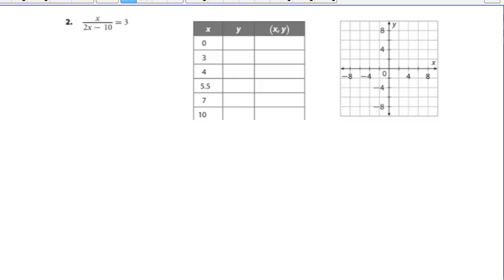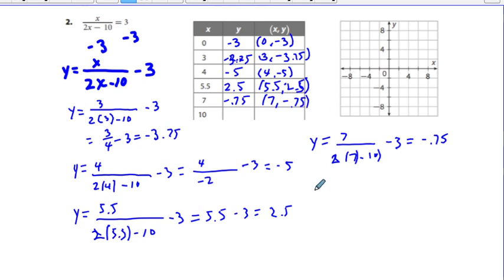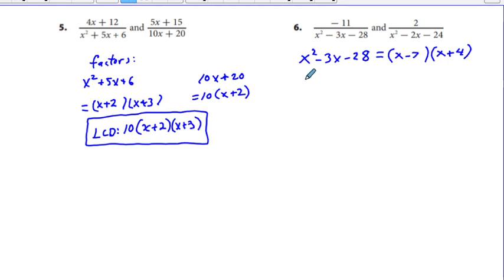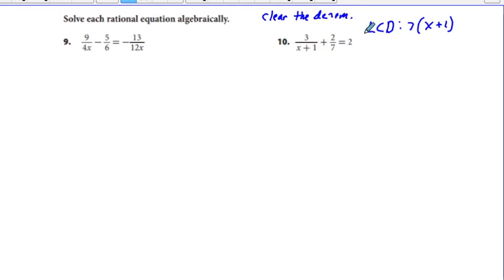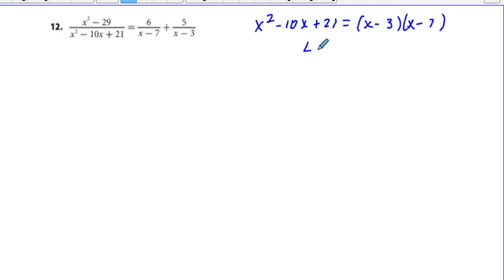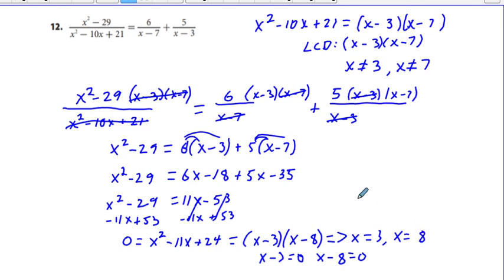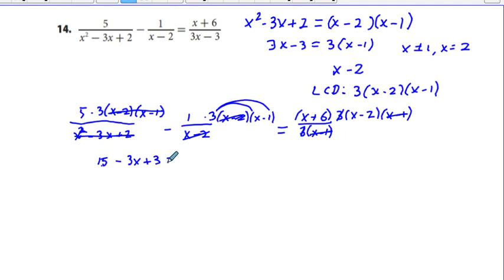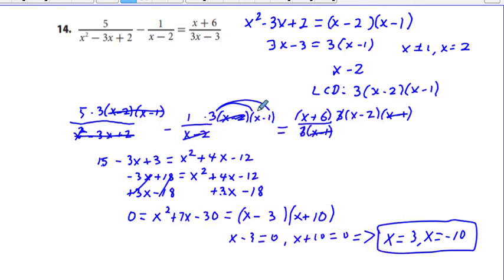Algebra 2 Live April 9, 2020 Solve Rational Equations